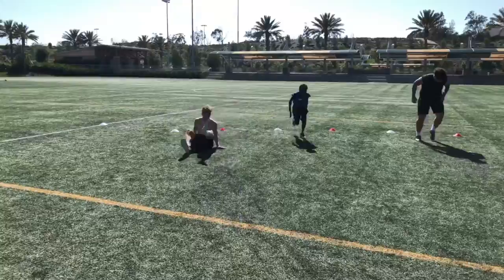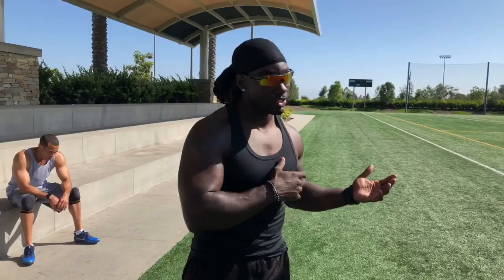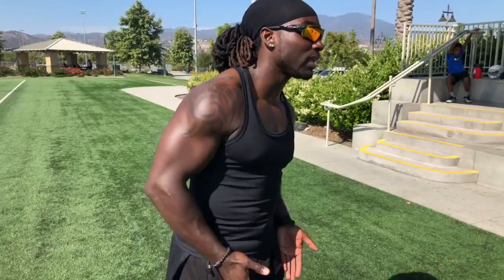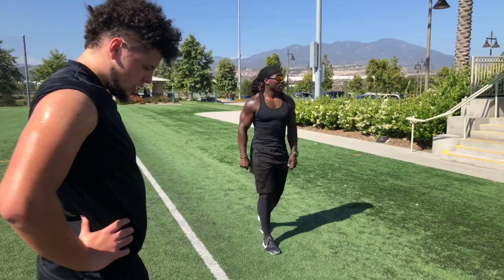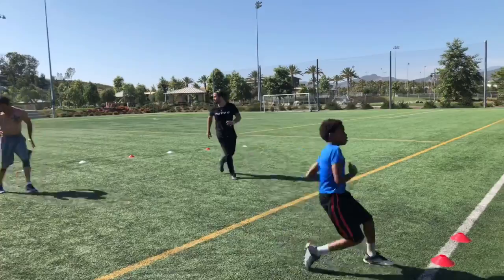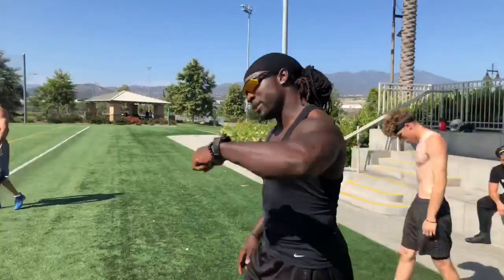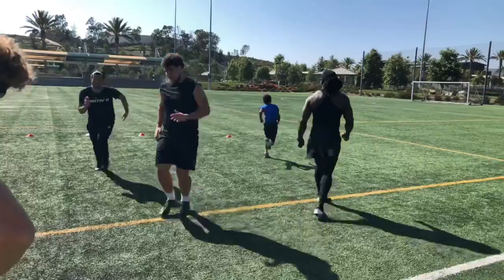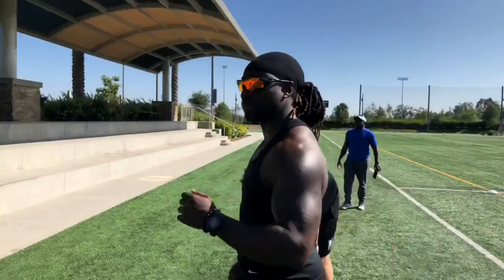The Rainbow Flower Drill w/ Coach John Walker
Welcome to the Playmaker Network, the ultimate destination for youth and high school sports coaches & athletes aspiring to take their game to the next level. Our YouTube channel is dedicated to providing you with the latest and greatest insights on athletic training, performance, and gear. From tips on improving your speed and agility to reviews of the best equipment on the market, we've got you covered. We know that finding the right gear can make all the difference in your performance, so we've partnered with top brands to bring you exclusive discounts and offers. Don't miss out on the opportunity to elevate your game and join the Playmaker Network community today. to learn more and start dominating the competition.

Start Your Journey To Becoming a Better Coach & Athlete Today 🛍 Shop our closet at Melanin & More